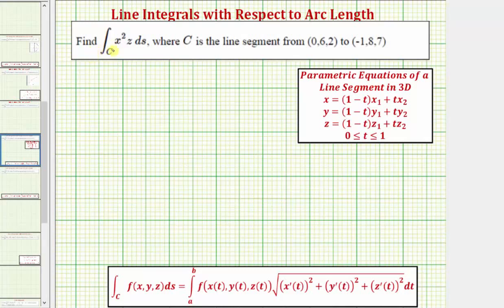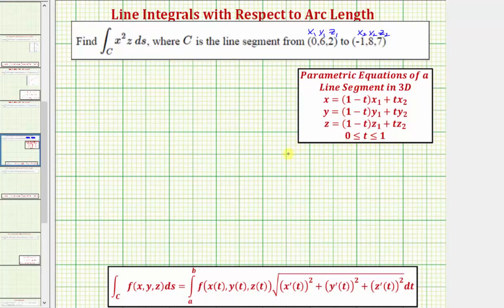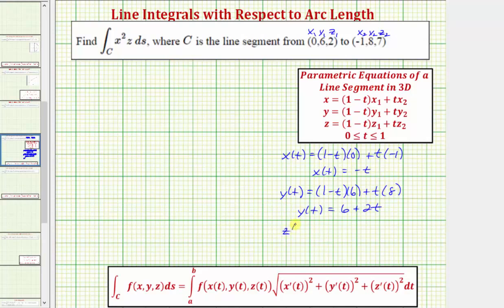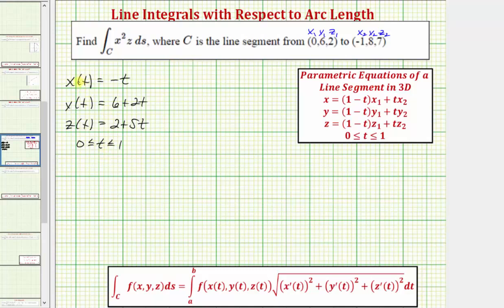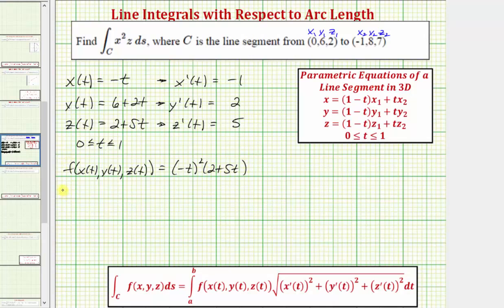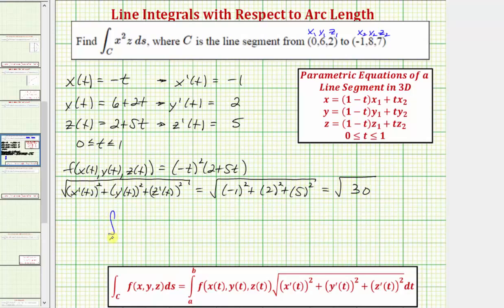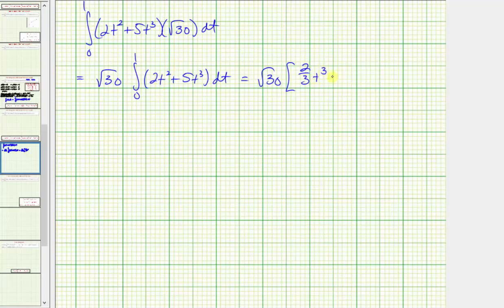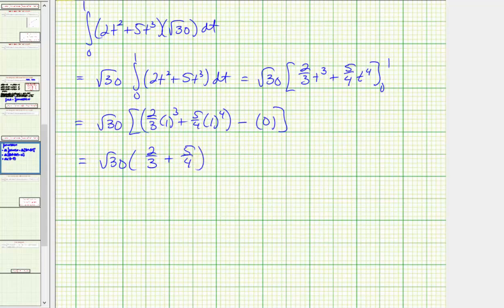732 Evaluate a line integral of zx^2 along a line segment in 3D